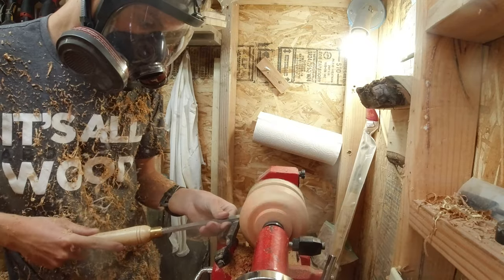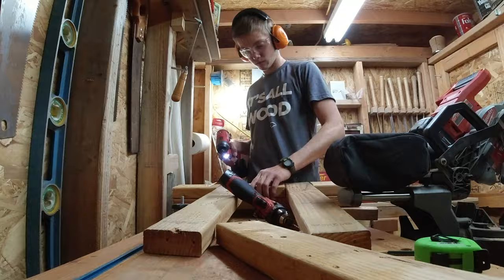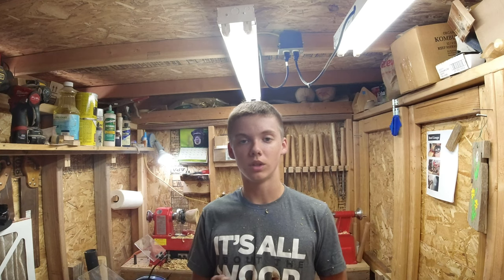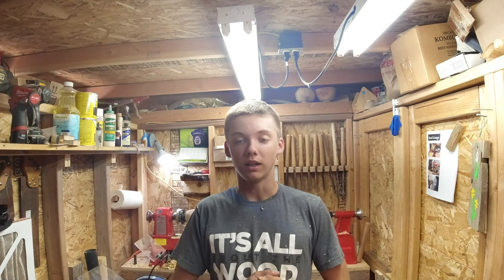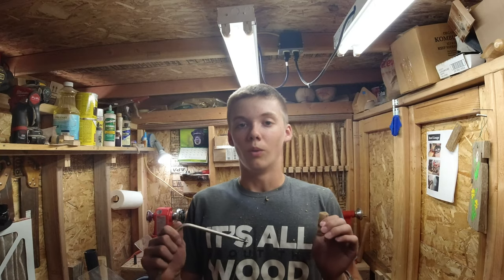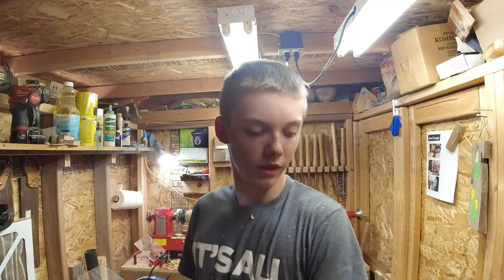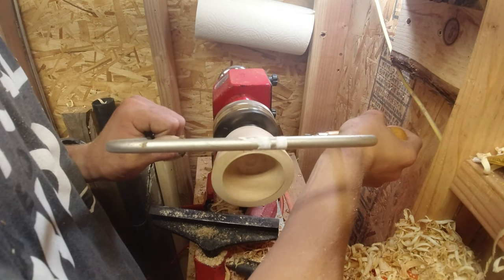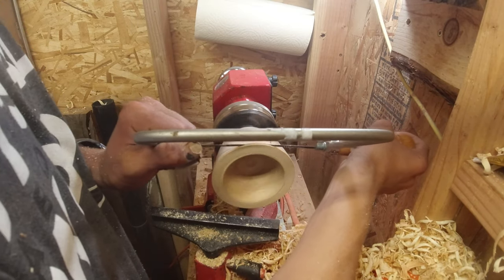How To Use a Coping Saw as a Parting Tool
Today I am going to show you how to use a coping saw as a parting tool! I am rough turning so this is green wood.
Get 10% Soundstripe using code: HAMMERTW10